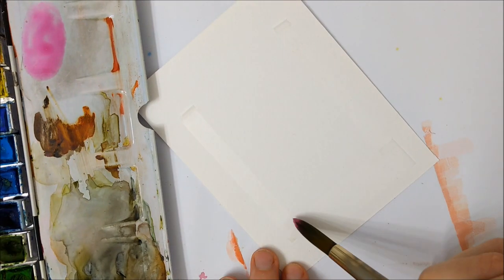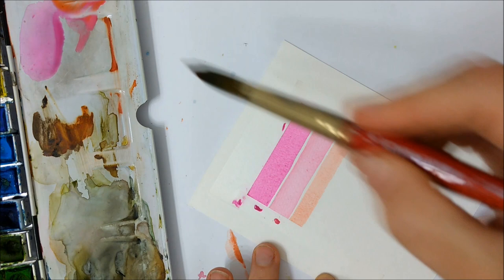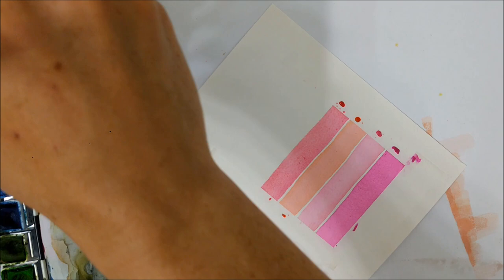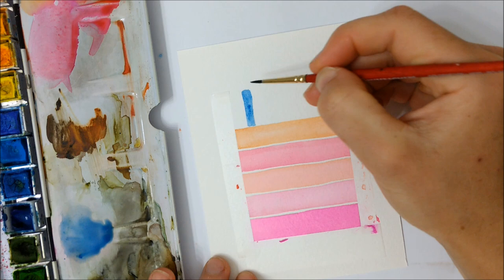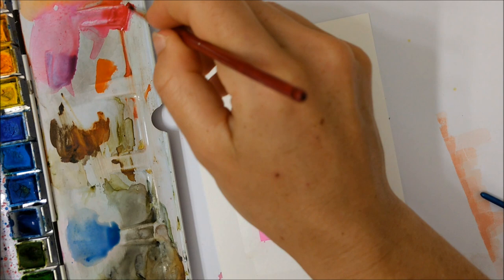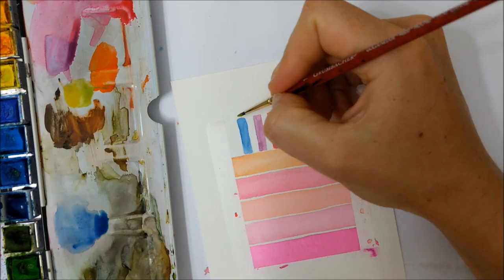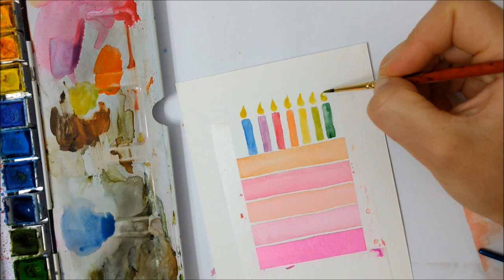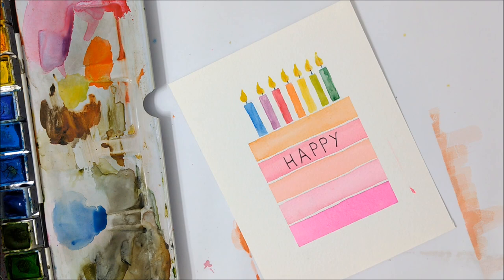Easy watercolor BIRTHDAY CARD tutorial for beginners PART 4 | How to paint a birthday cake card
Learn how to paint a birthday cake card with this easy watercolor birthday card tutorial for beginners. Make sure to check out parts 1, 2, and 3 of my step by step birthday cards tutorial series.